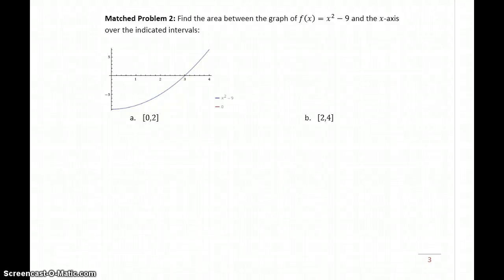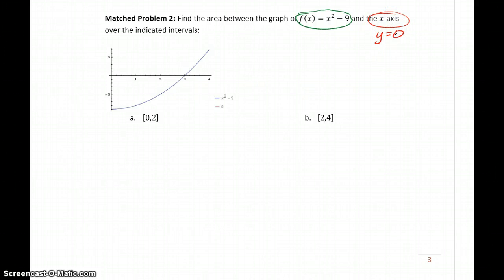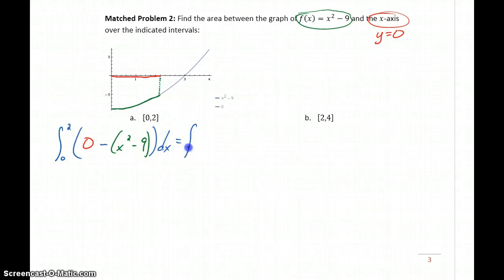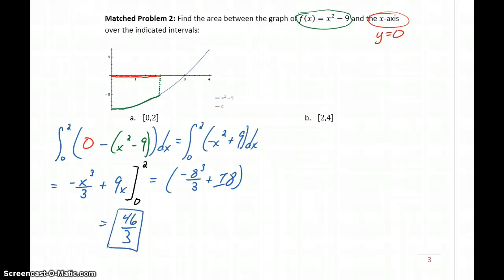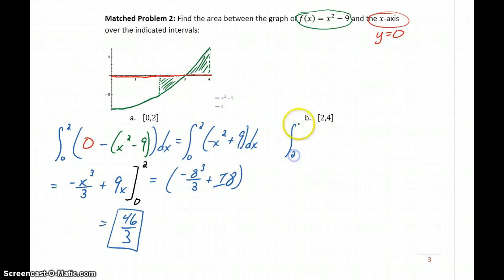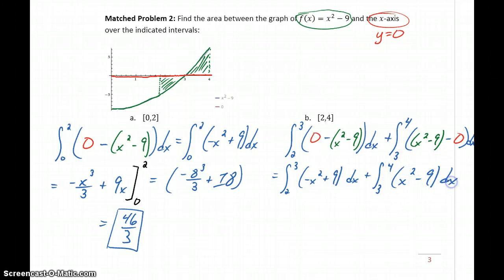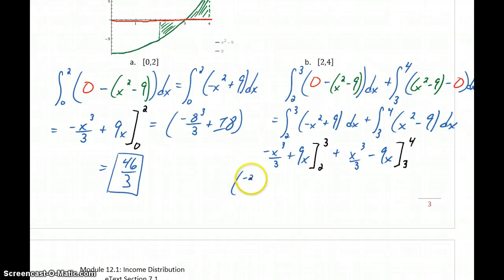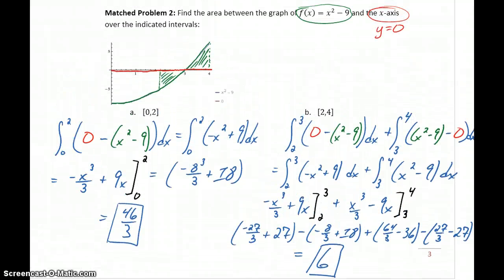MATH 151 Module 12.1 Matched Problem 2